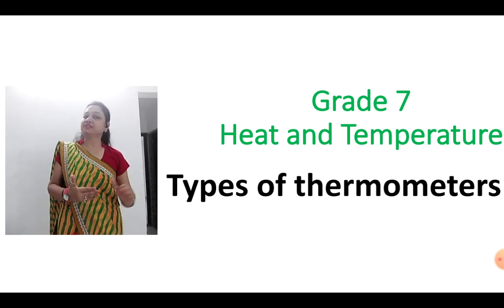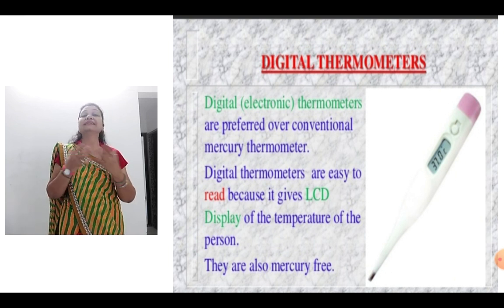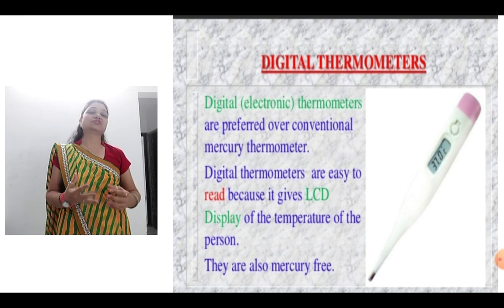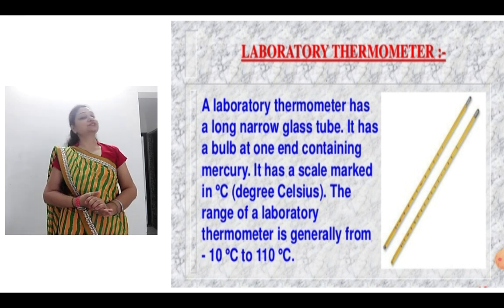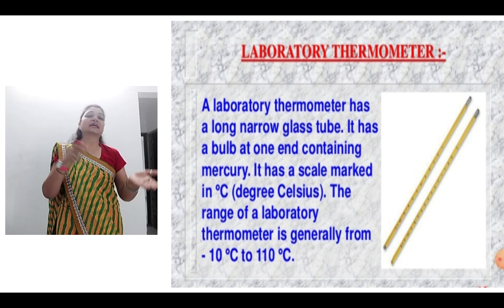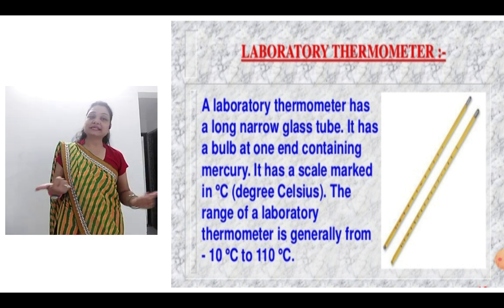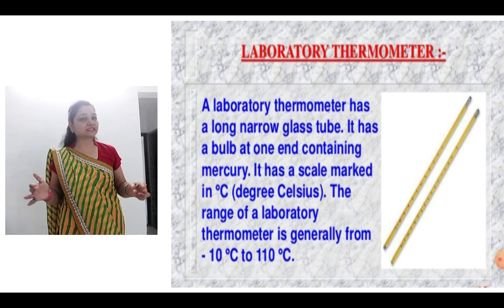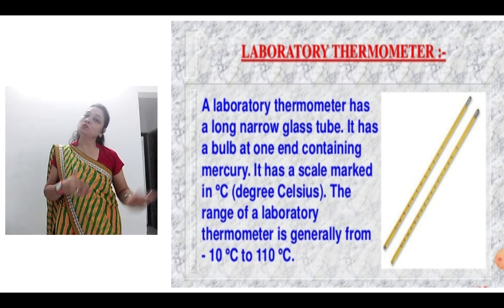Learn Science with Rolly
Types of thermometers